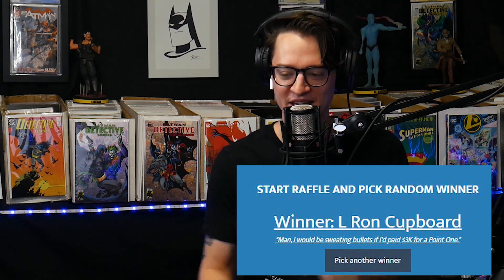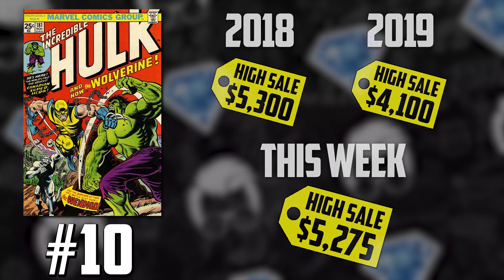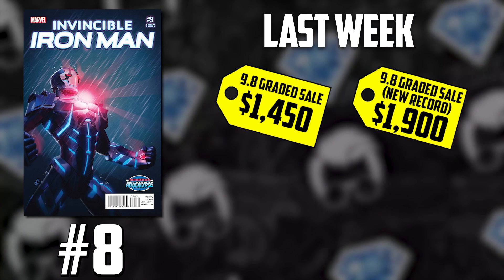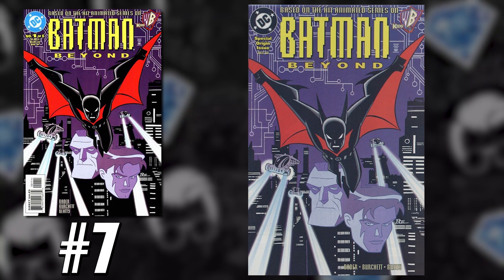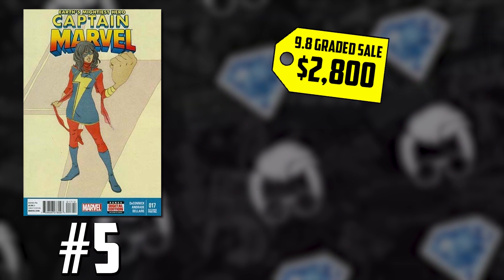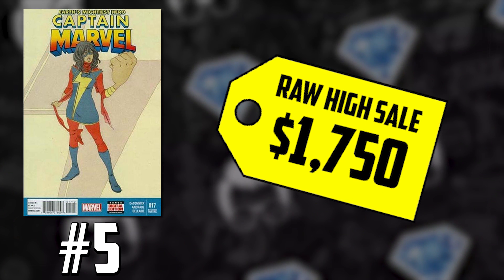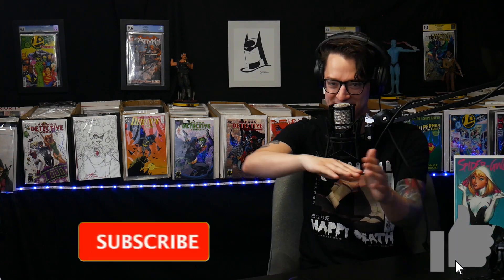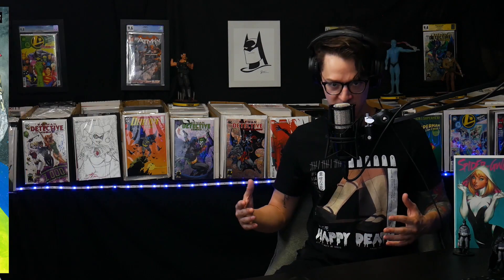Keys You've Been Waiting For // Top 10 Hottest Comic Book Back Issues Week 7 ft. GemMintCollectibles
(US ONLY)

⚠️Send Comic Karma:
Tom Garcia

🎬🎨Editing and Thumbnail by Chalen Bailey (Zoro): Chalen.Media